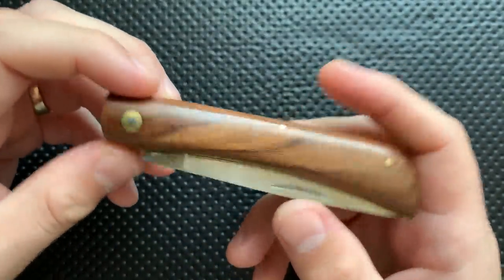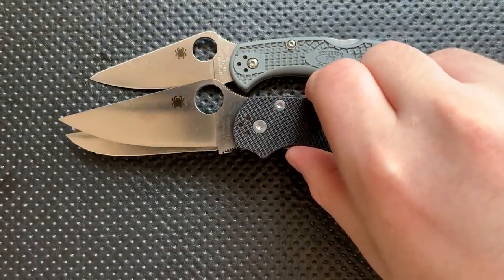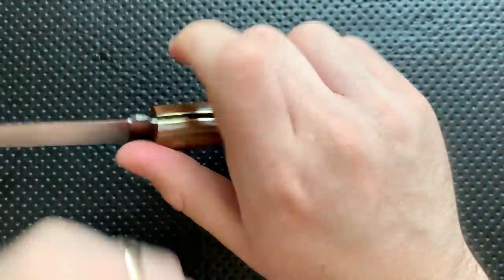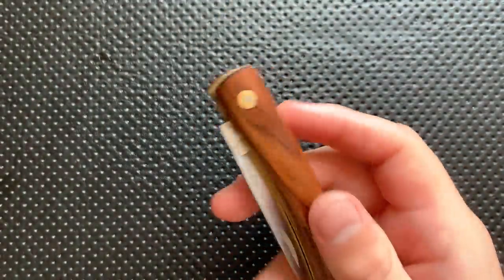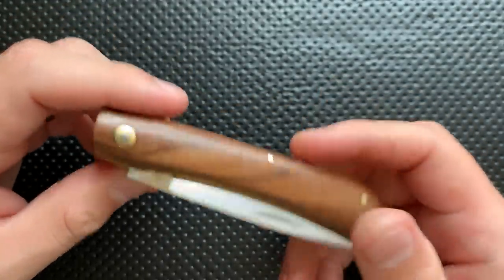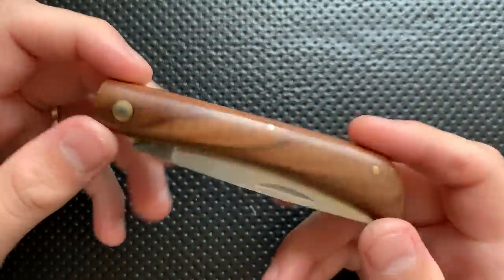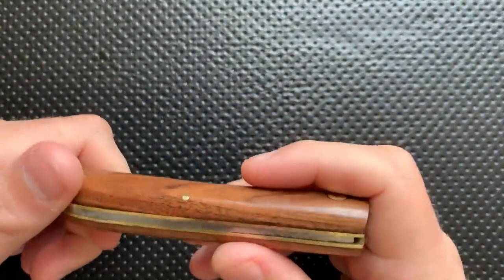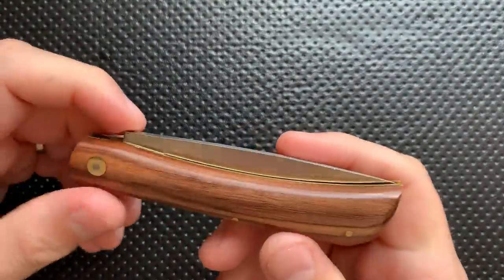The Maserin Plow Sodbuster Pocketknife: A Quick Shabazz Review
Today, we'll take a look at a very interesting knife for the price, the Maserin Plow Sodbuster in Santos Wood and D2 Steel.